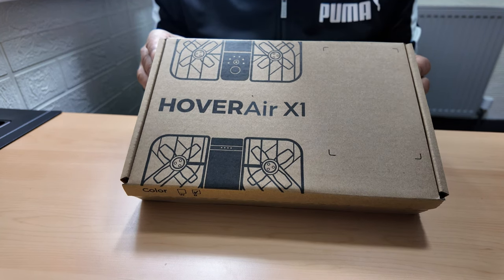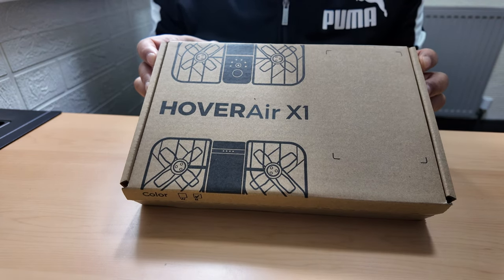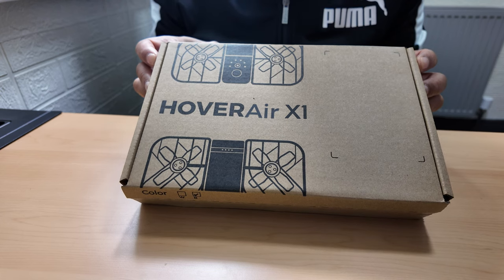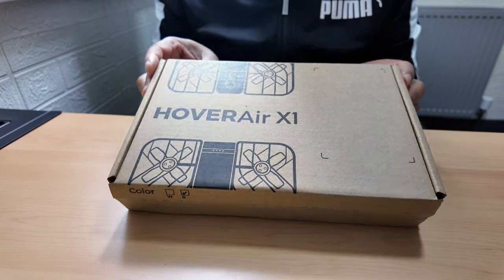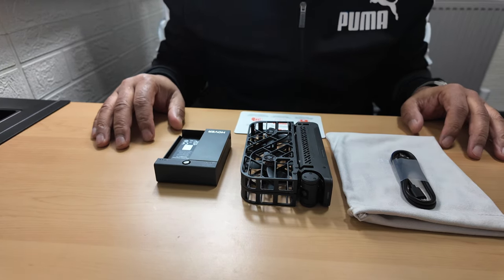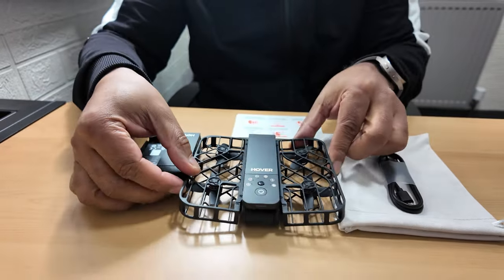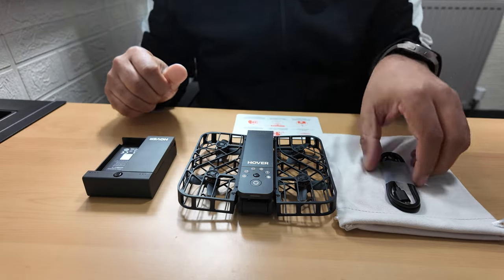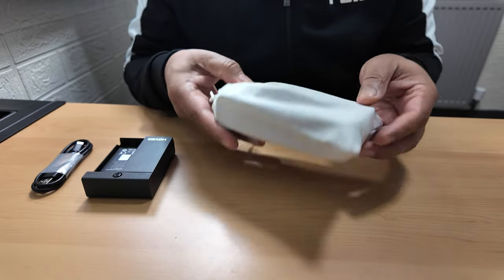2024 HoverAir X1: Unboxing & Impressions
Take a look at the amazing HoverAir X1 with this unboxing video! See what makes it the must-have device for any tech enthusiast or content creator. Don't miss out on this cool gadget – watch now!

Check it out on Amazon

👉🏼Samsung editing laptop
👉🏼DJI Pocket 3 filming camera
👉🏼DJI Mic 2 Microphone
👉🏼Insta360 Go3 action camera
👉🏼Insta360 Ace Pro
👉🏼Insta360 X3 Camera
👉🏼TELESIN Magnetic POV Neck Mount Kit
👉🏼PGYTECH CapLock MantisPod Z Tripod
👉🏼RGB Microphone Boom Arm, TONOR Gaming Mic Stand
👉🏼Yeti X Professional USB Microphone
👉🏼HoverAir X1
👉🏼Gomatic 14L Travel Backpack